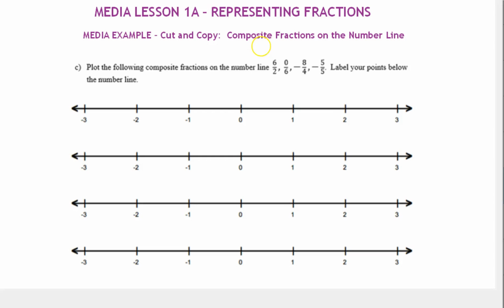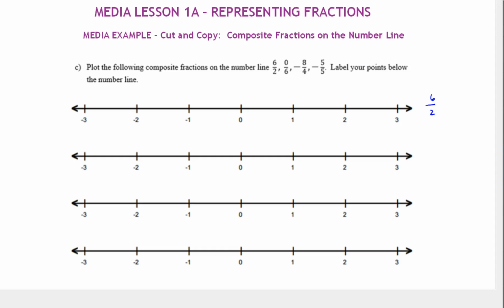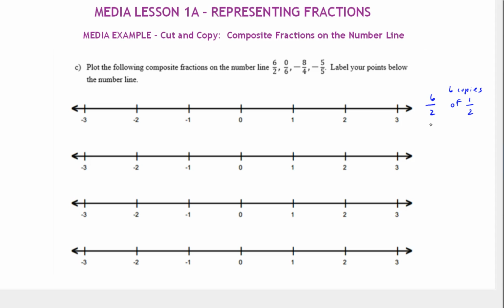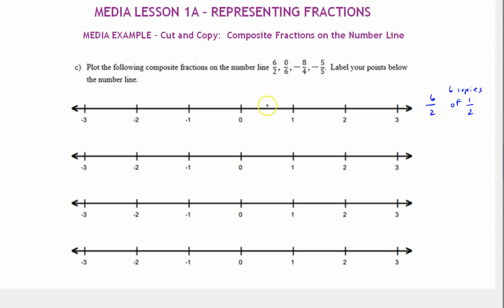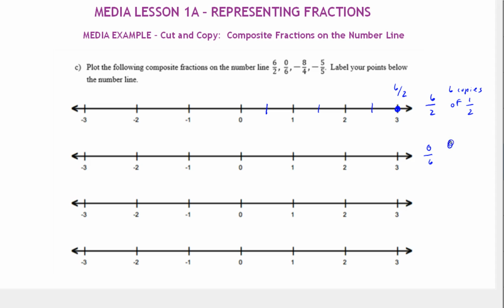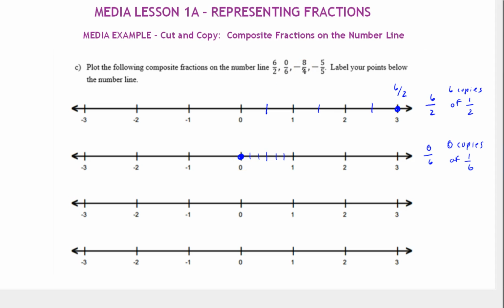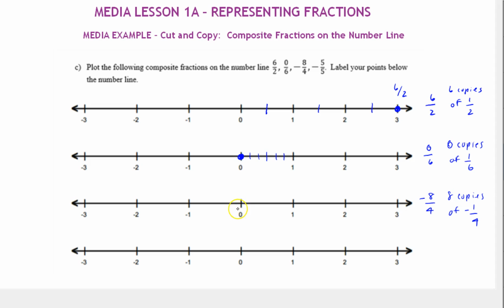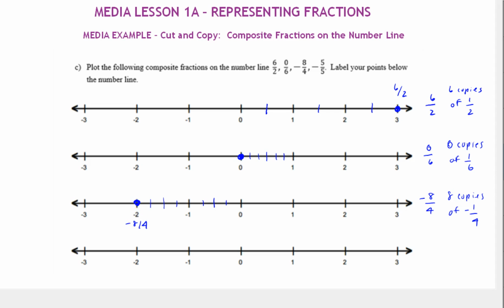NS2 Media Lesson 1 Problem 12c